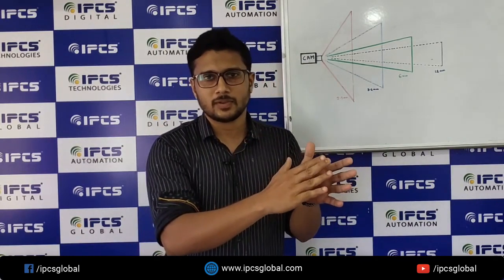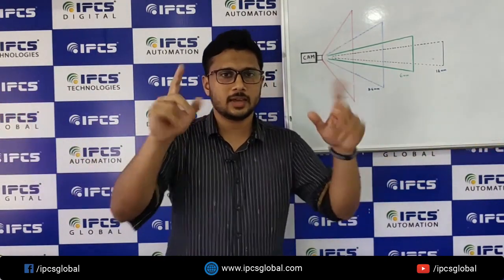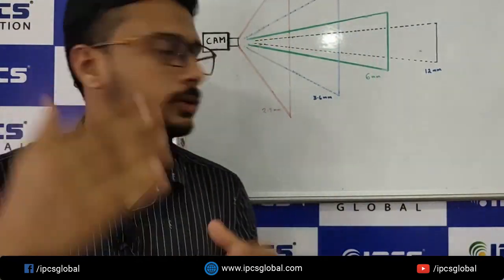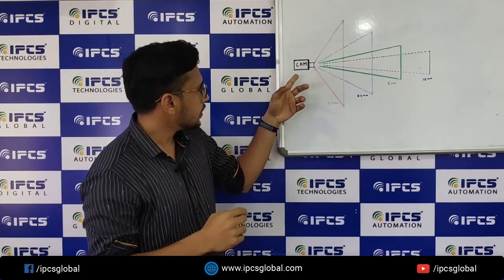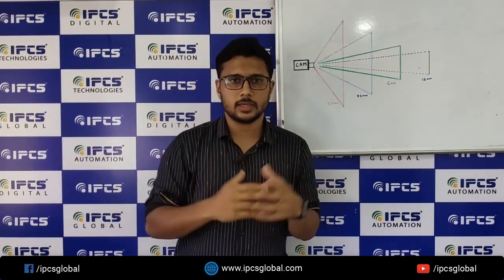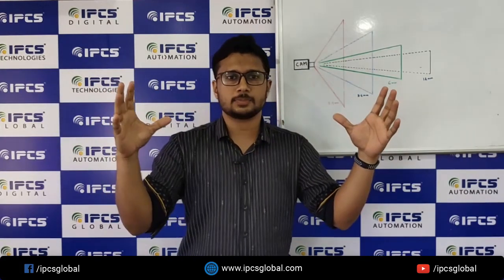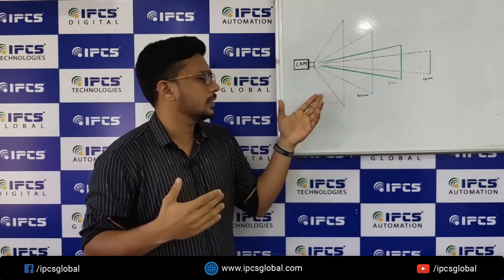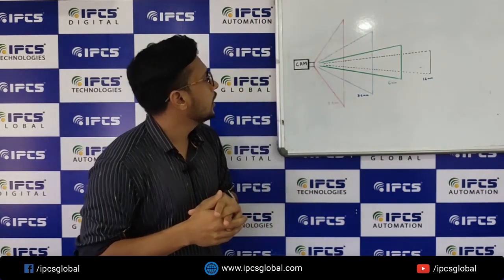How To Choose CCTV Based On Focal Length | CCTV CAMERA | Security Cameras | Surveillance | IPCS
IPCS Global through its research oriented and progressive approach offers perfect automation solutions to a vast array of industries which include but are not confined to software, marine and construction engineering. We have been providing industries with services ranging from proposing and installing to the absolute commissioning of automated system, completely adhering to the industry standards.